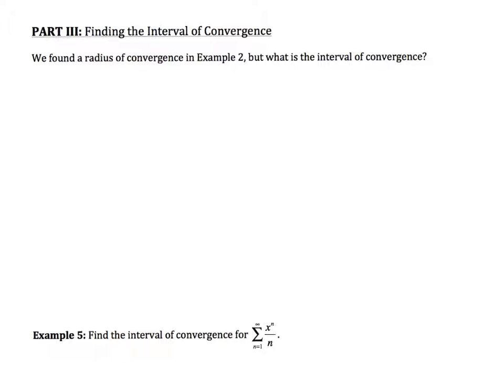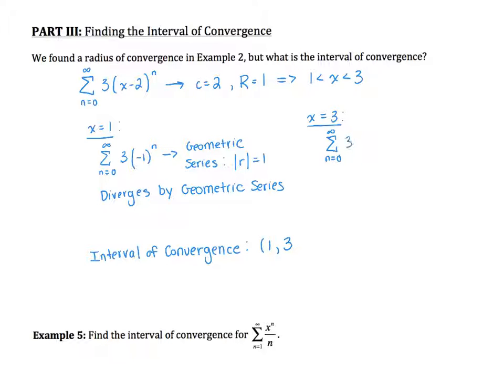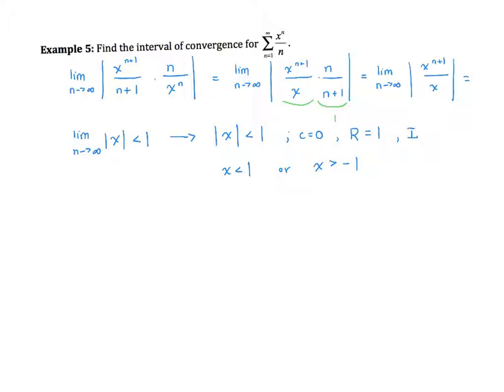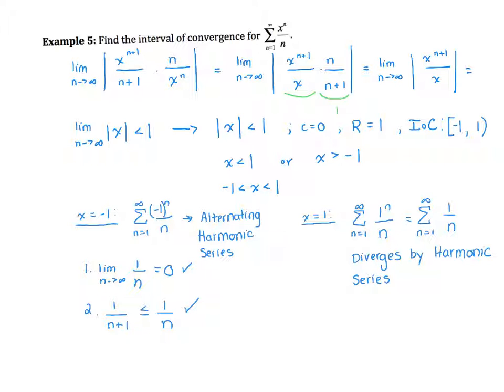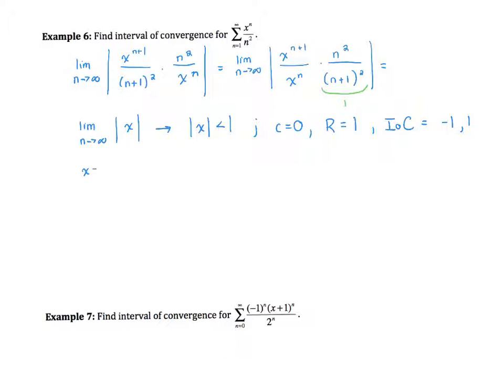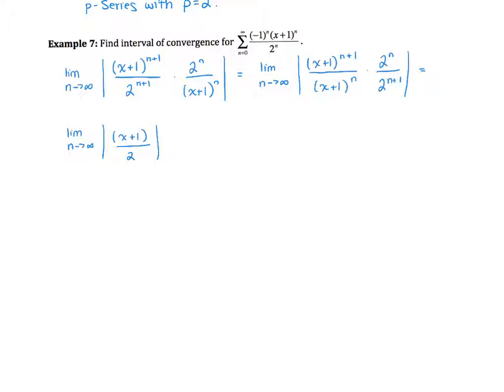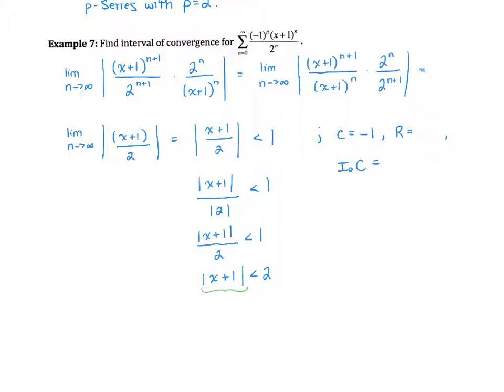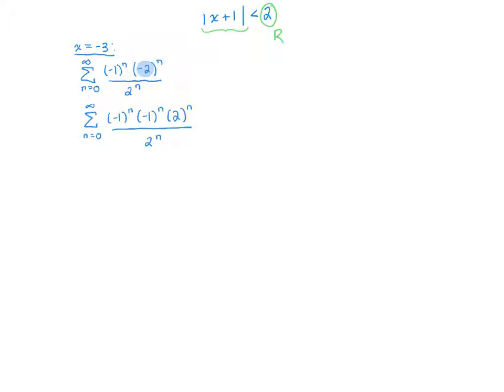9.8 (Interval of Convergence)